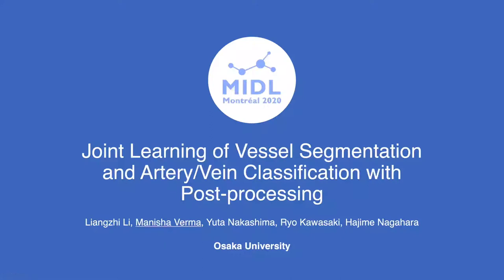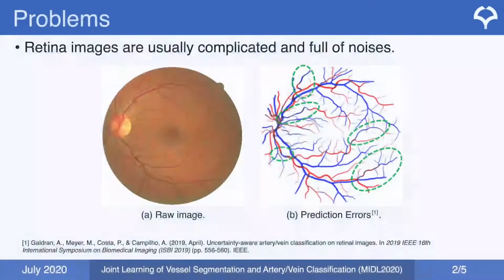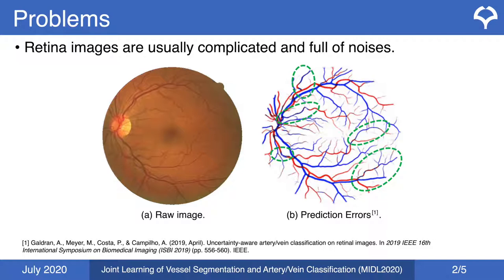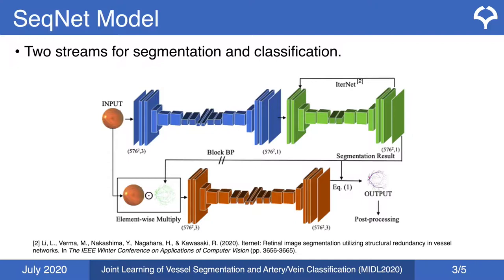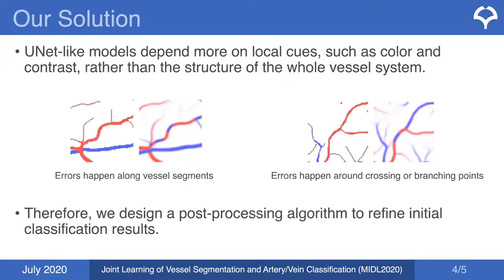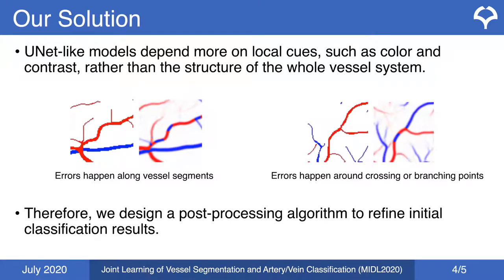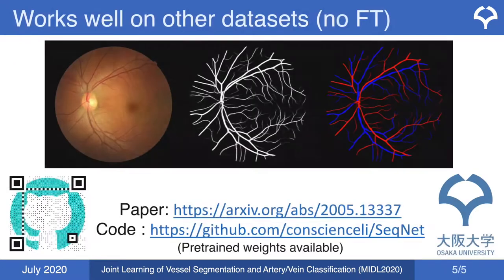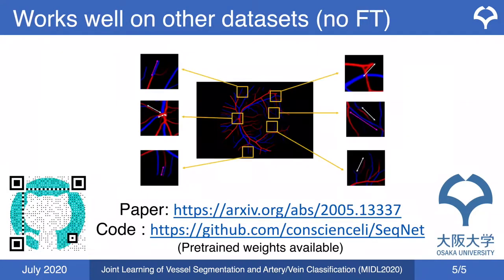MIDL 2020, P163, Li et al. Teaser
P163 - Joint Learning of Vessel Segmentation and Artery/Vein Classification with Post-processing

Liangzhi Li, Manisha Verma, Yuta Nakashima, Ryo Kawasaki, Hajime Nagahara